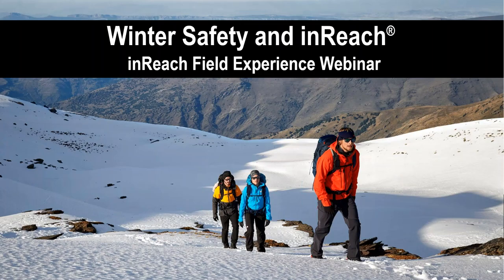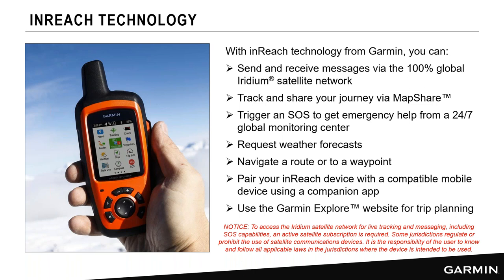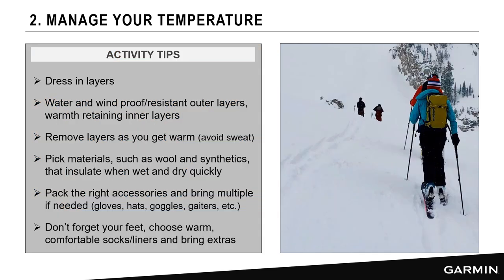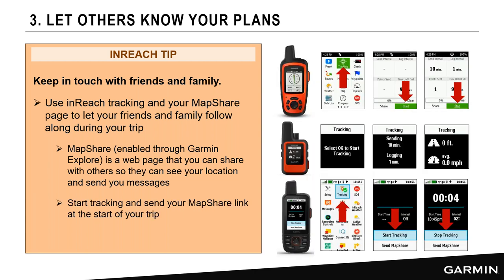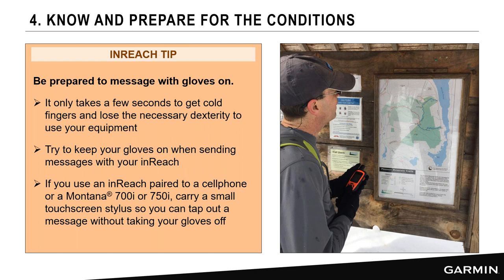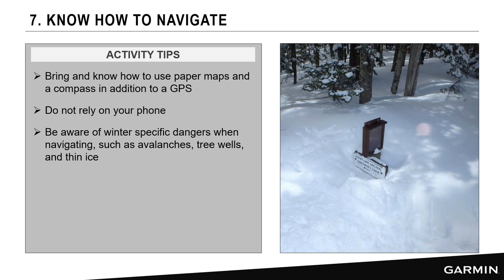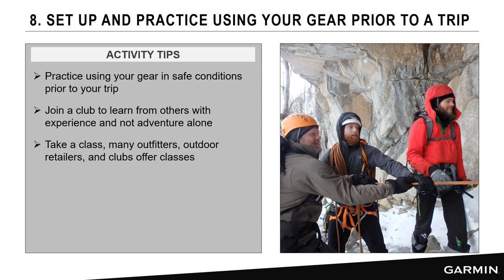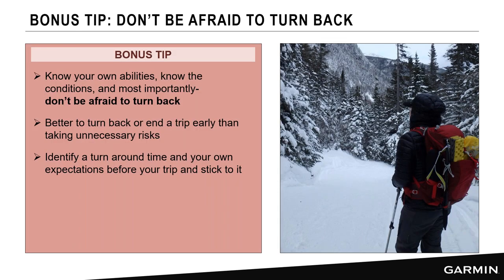inReach Webinar: Winter Safety and inReach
In this instructional webinar led by Chip Noble, senior product manager at Garmin, we discussed how to best use your inReach device in the winter, including which features can be particularly useful in cold weather. We also shared winter activity best practices that we have used in our own adventures.